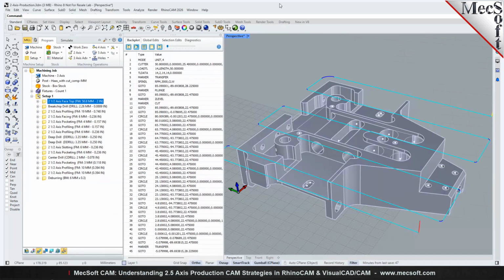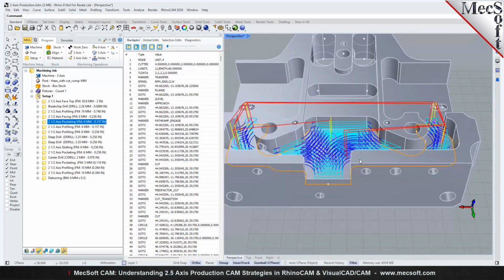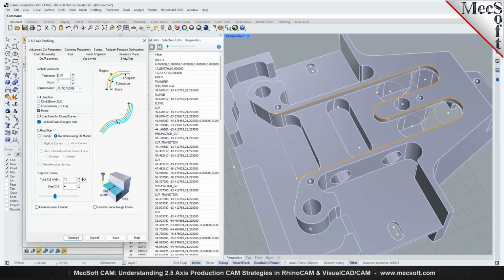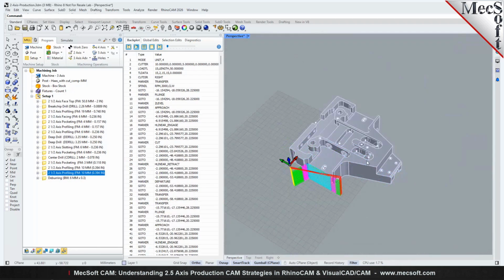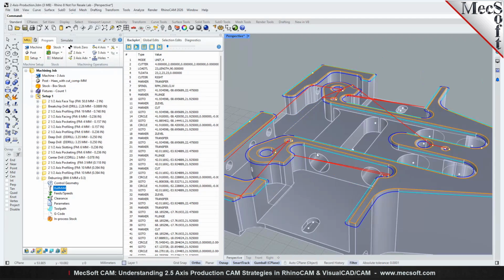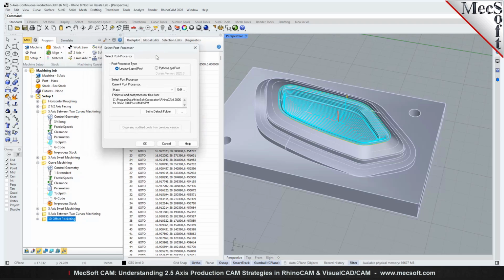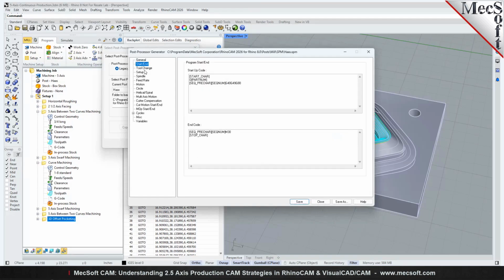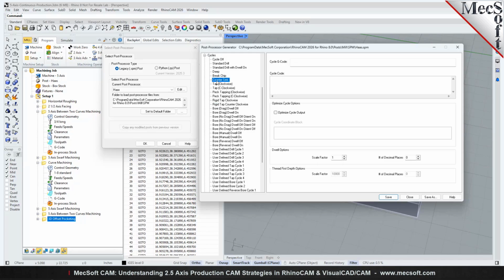2 5 Axis Production CAM Strategies in RhinoCAM and VisualCAM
Watch this training video to learn about the 2.5 Axis production CAM strategies in RhinoCAM & VisualCAD/CAM. (Get more resources

CAD this video to learn about the most common Toolpath performance support questions answered. (Get more resources